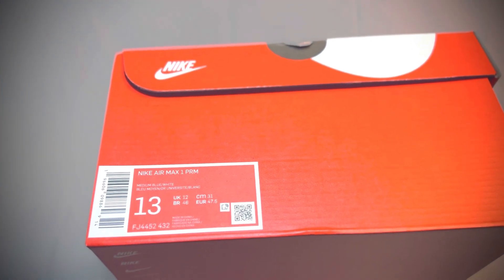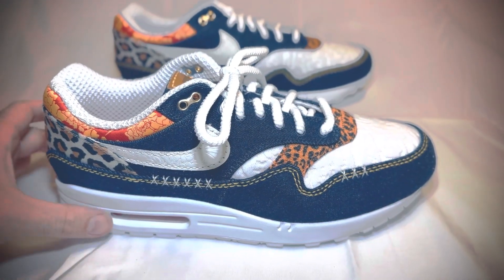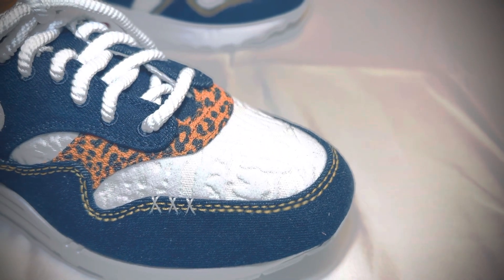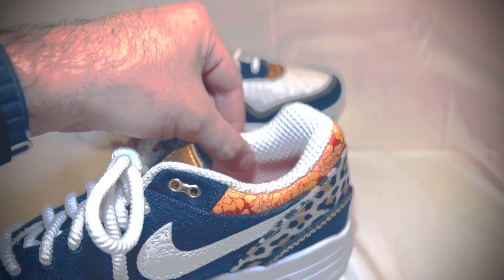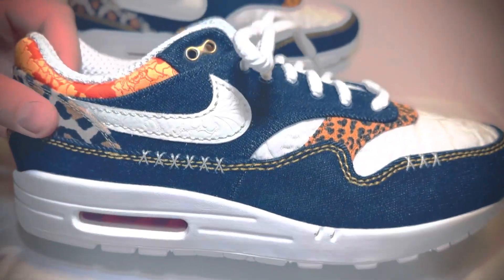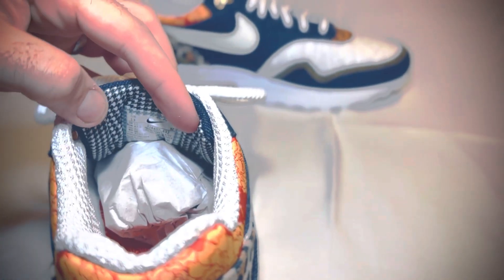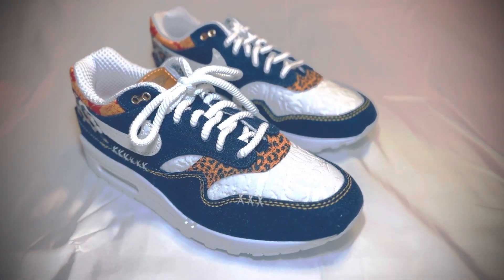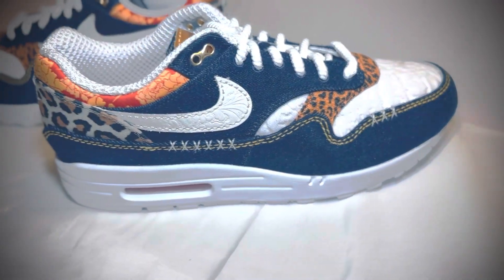Nike Air Max 1 “Washed Dark Blue”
Air Max 1 Nike Premium release featuring denim blue picante red university gold animal print